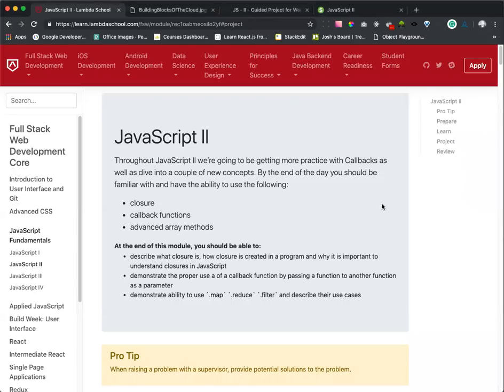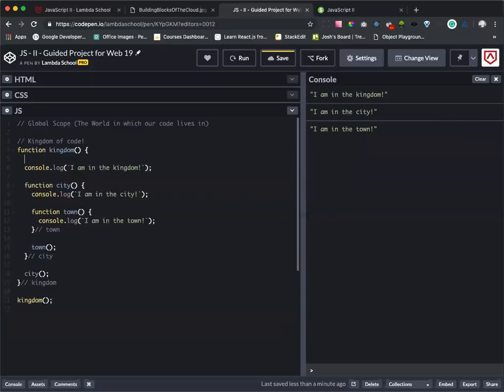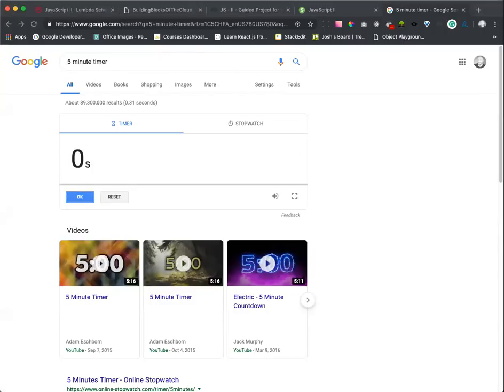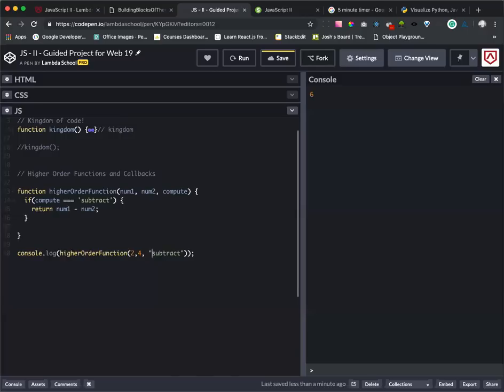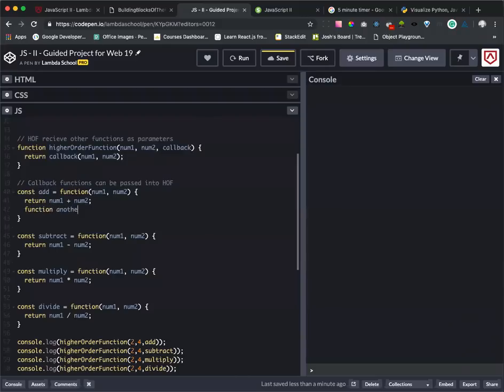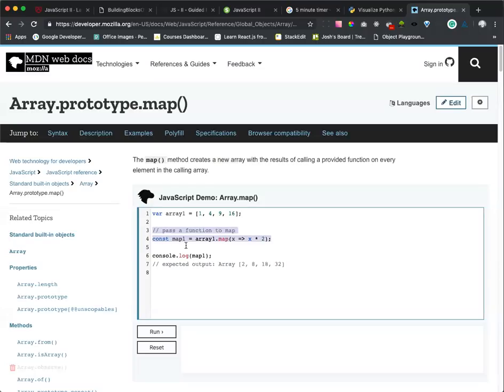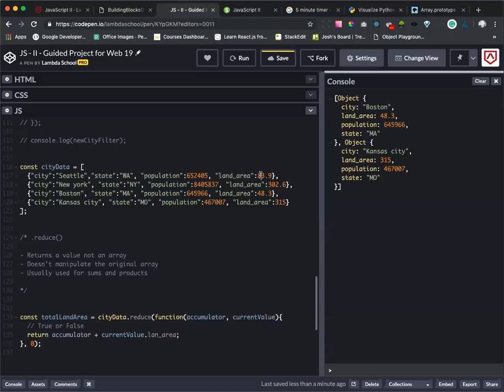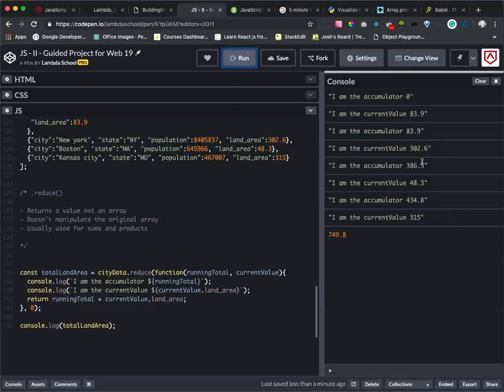Web 19 - JavaScript II - April 2, 2019 with Josh Knell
Learn all about closures, callback functions, and advanced array methods.